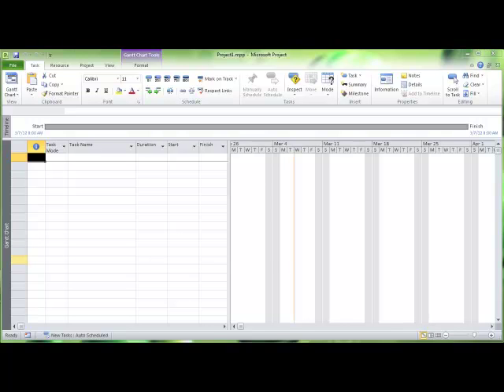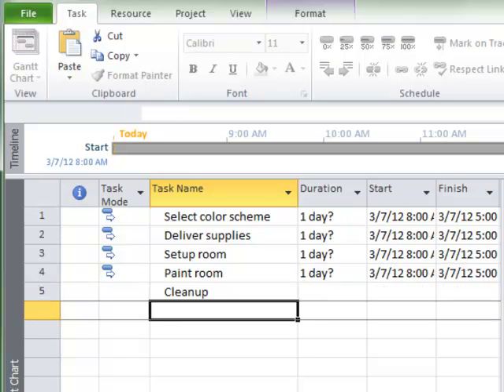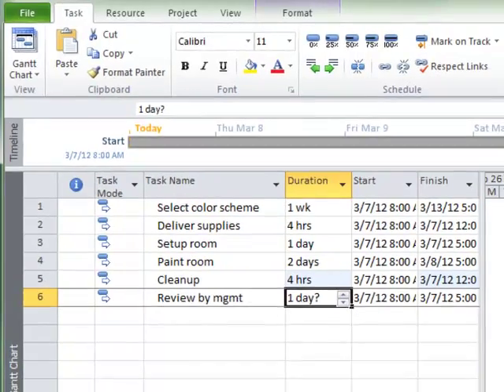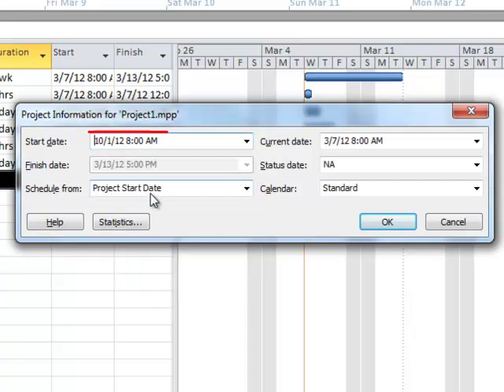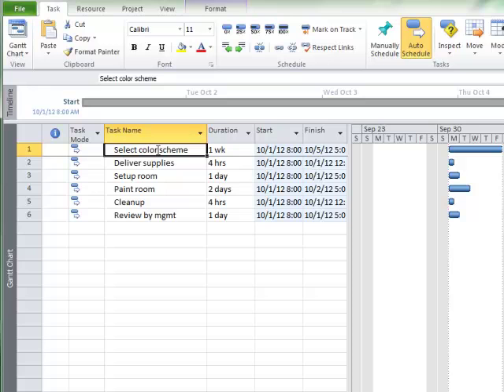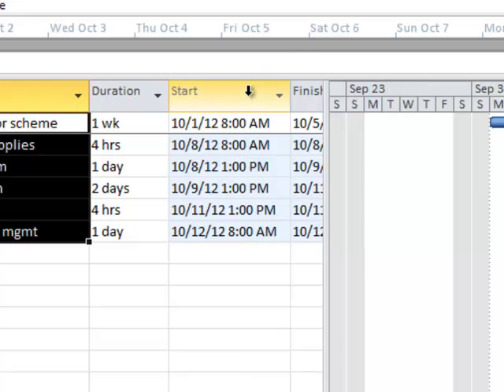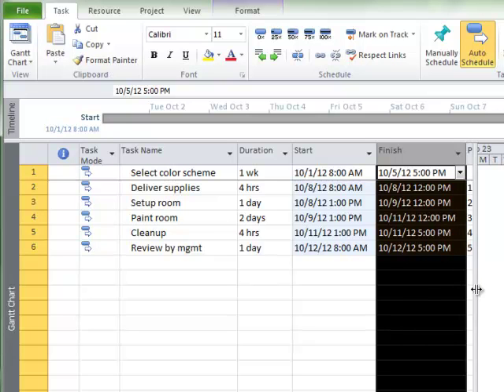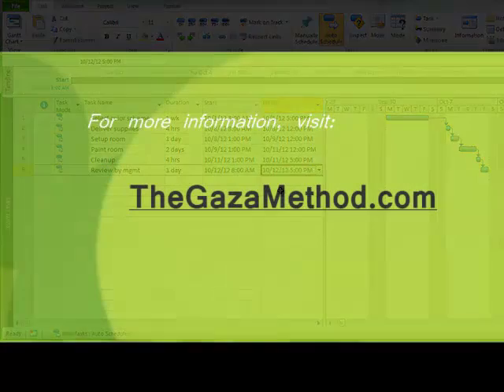The Five Keys Method - Case Study Sample Video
The Five Keys Method is a Flipped Classroom training course on how to  use Microsoft Project that can be purchased on Udemy.com.  This video is a sample lecture for one of the case study assignments that are part of the course.  This lecture is in the very early part of the course, thus the materials covered are very basic, yet instructive to even advanced users.  Enjoy!  (and don't forget to check out the entire "Five Keys to MS Project" course on Udemy.com)